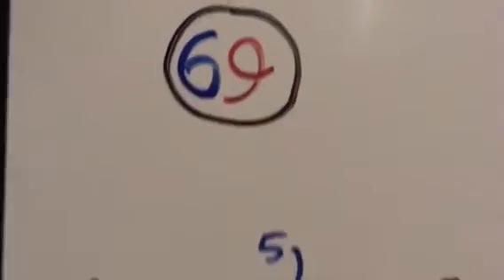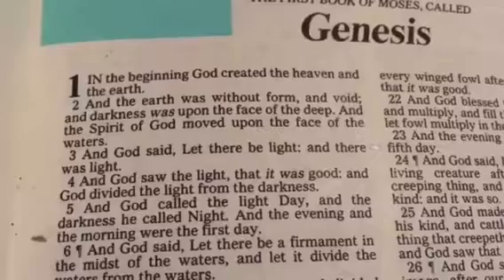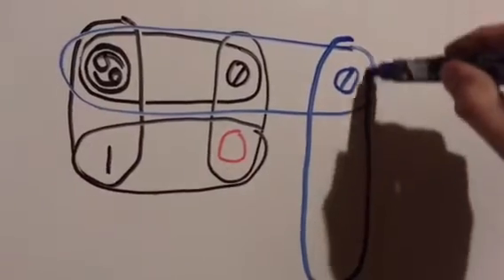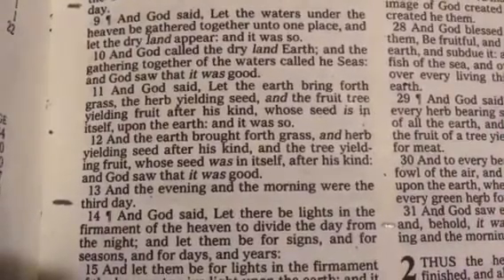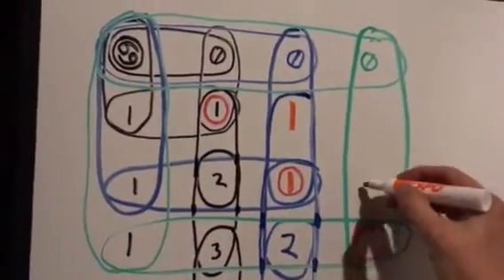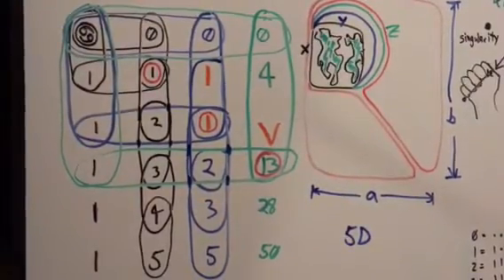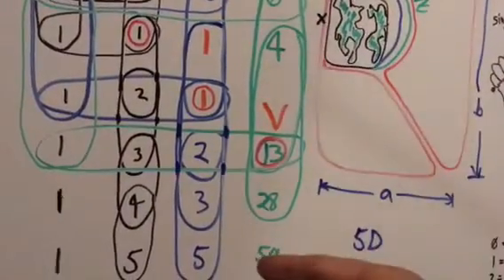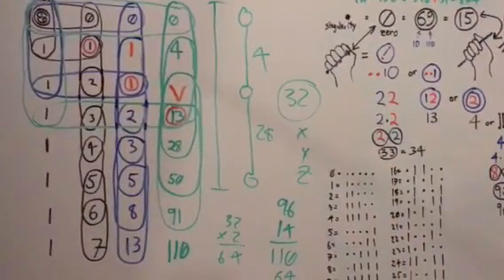cool genesis one cells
did yo yo day three and thats interesting